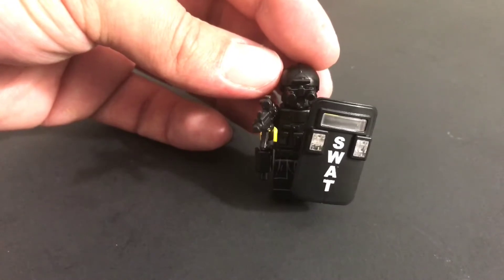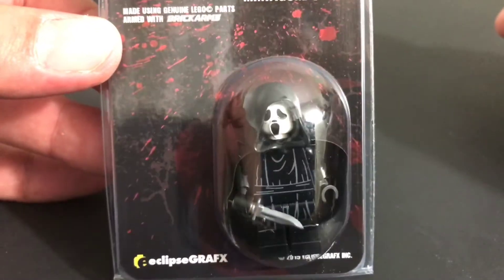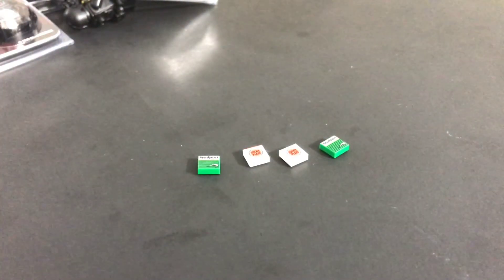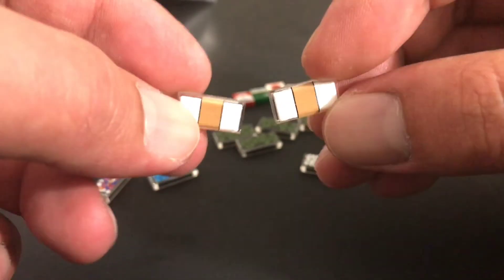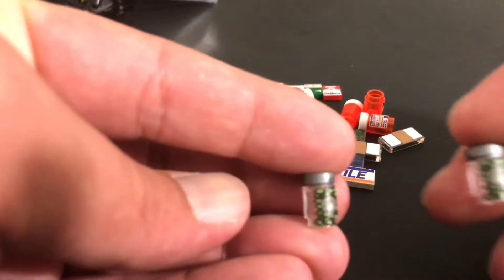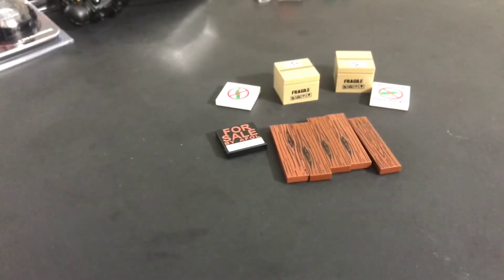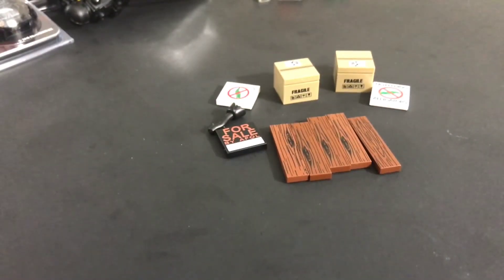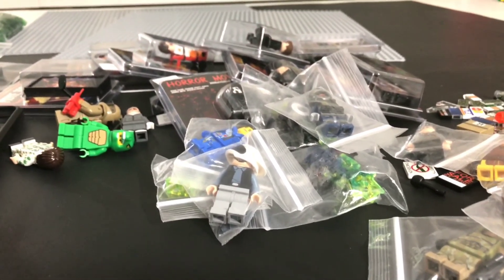Lego Haul from BrickFair Virginia 2017